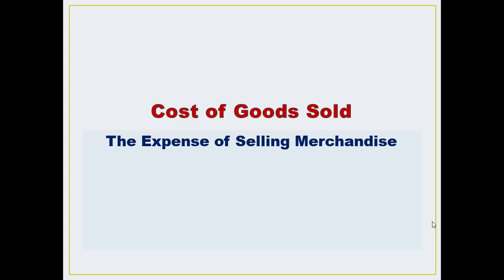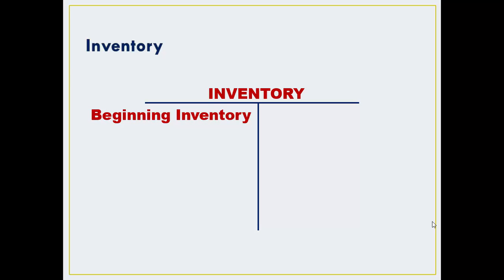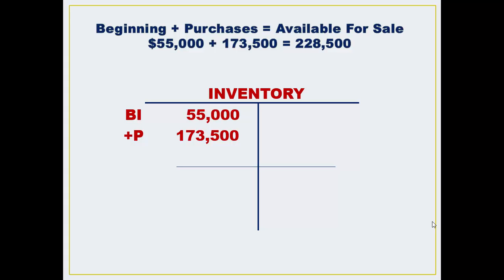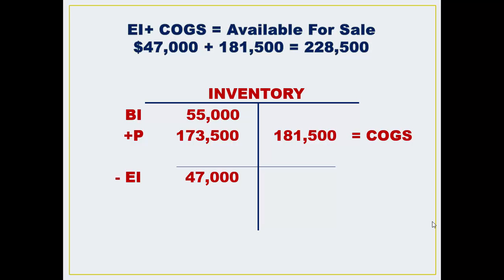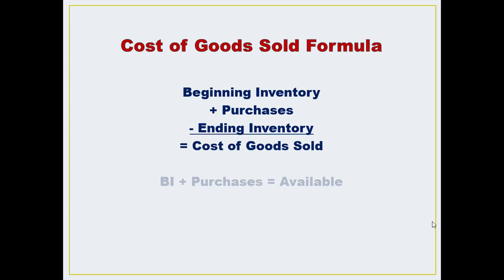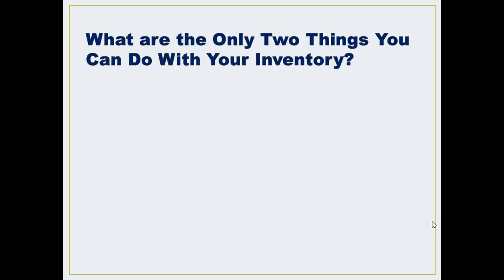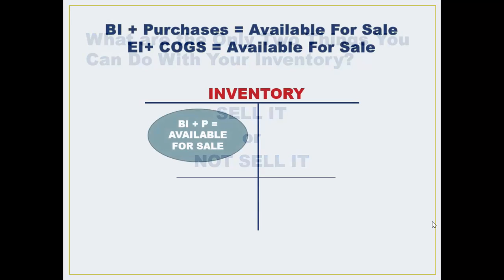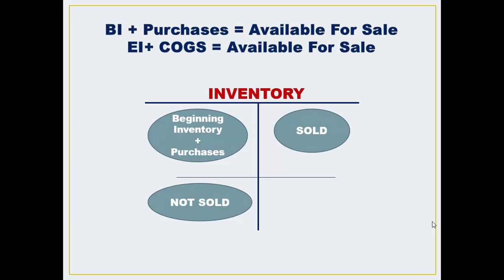Cost of Goods Sold formula